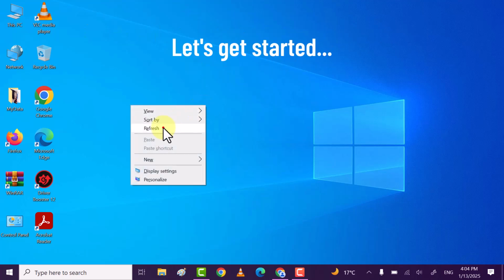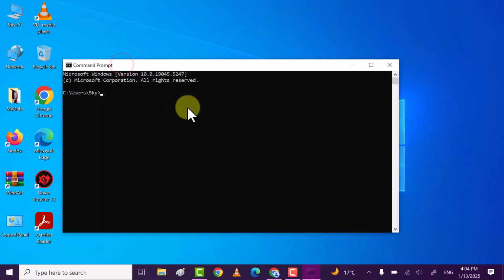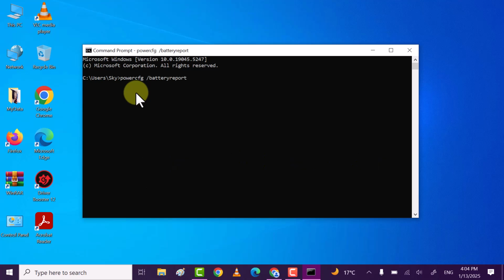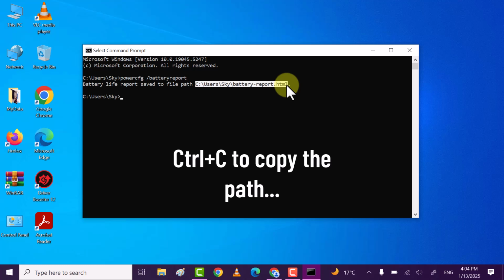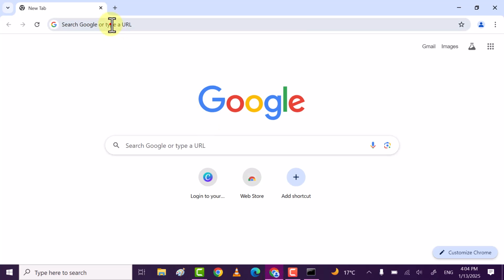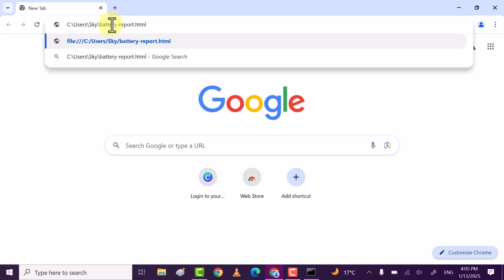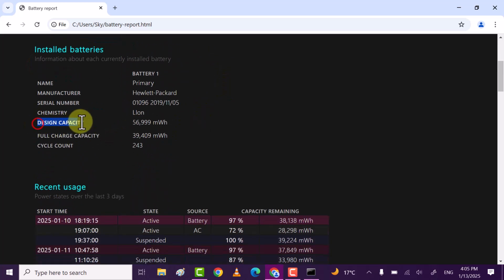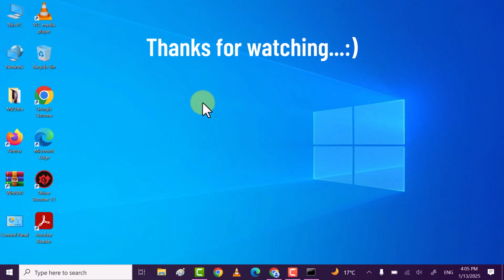How to Check Laptop Battery Health on Windows 10/11 (Easiest Way)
Hi friends, This video tutorial is about "How to Check Laptop Battery Health on Windows 10/11 (Easiest Way)".

If you want to check your laptop battery health on windows then do watch my this simple tutorial in which I will share very easy and quick way to Check Laptop Battery Health on Windows 10/11.